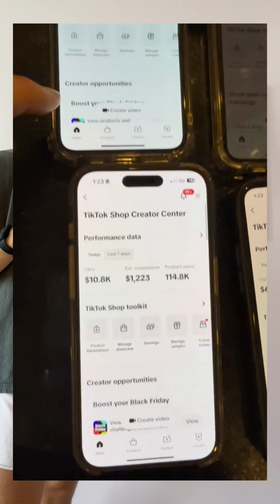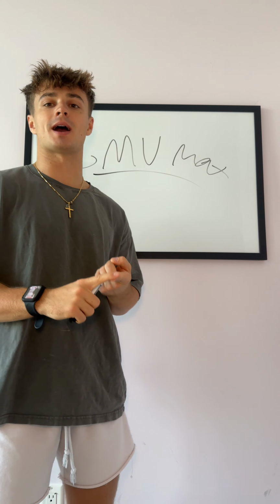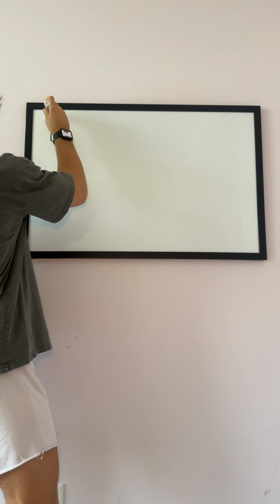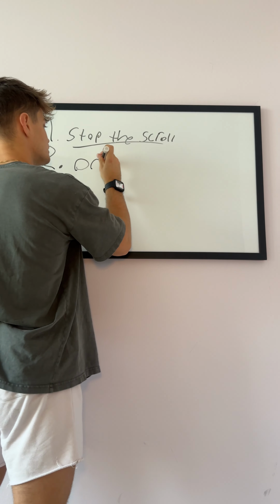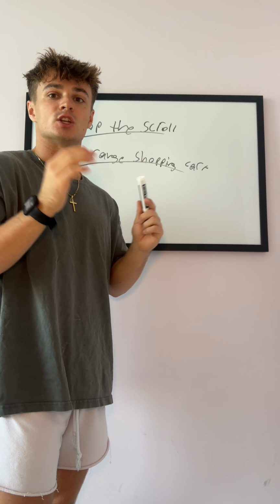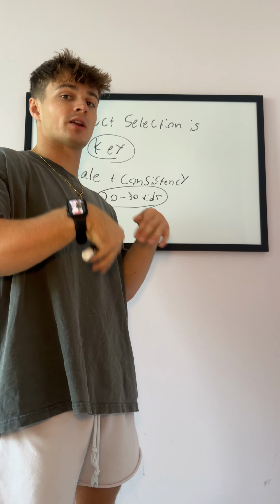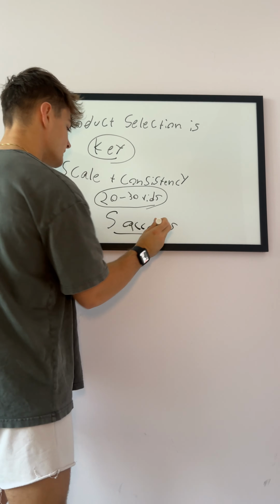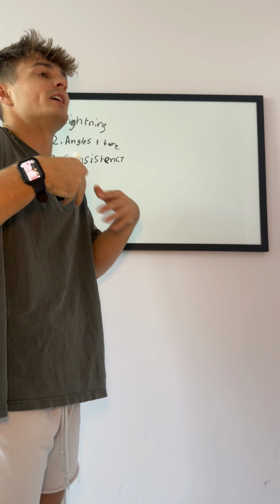how to make $10k+/mo with backend BOF on tiktok shop this Q4